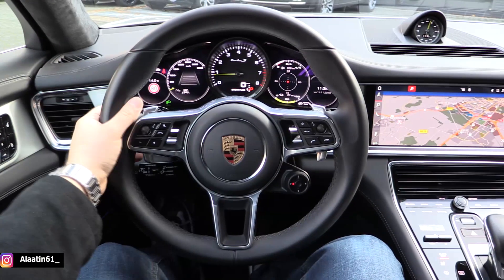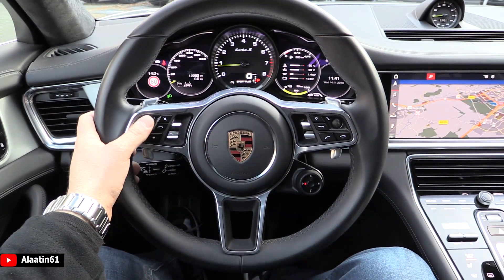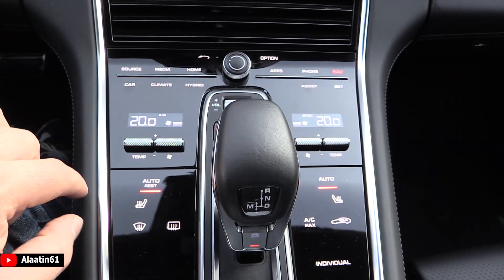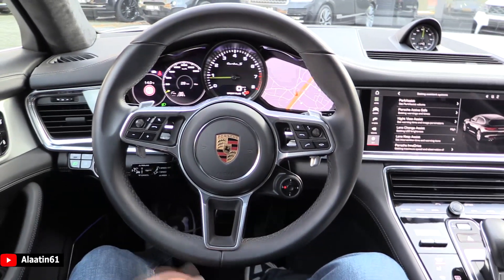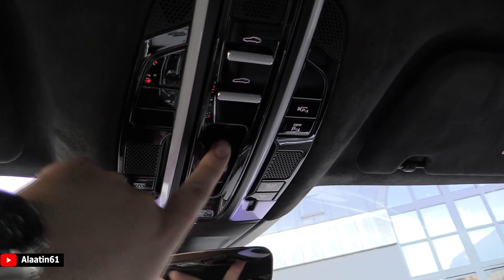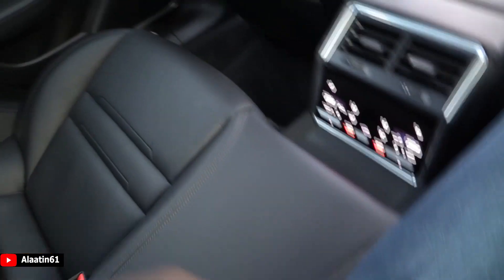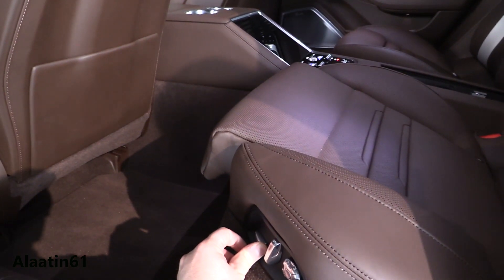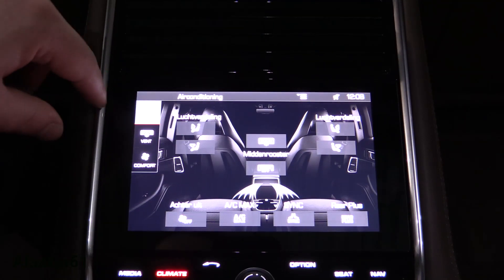2020 Porsche Panamera - INTERIOR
Welcome to Alaatin61! Here is the 2020 New Porsche Panamera.